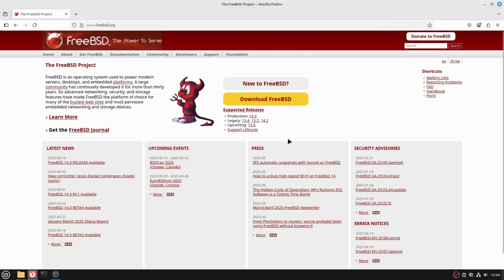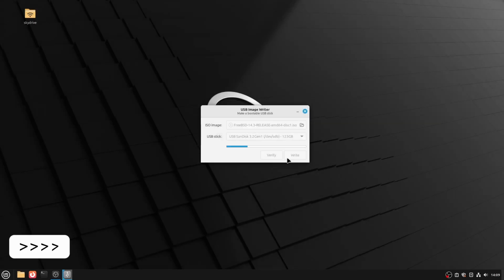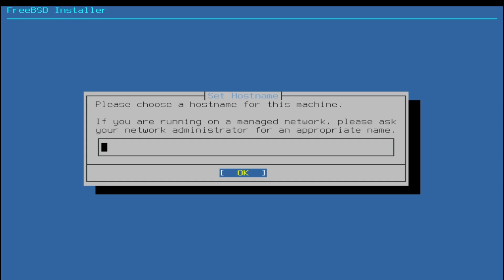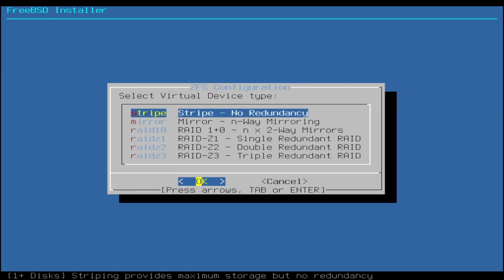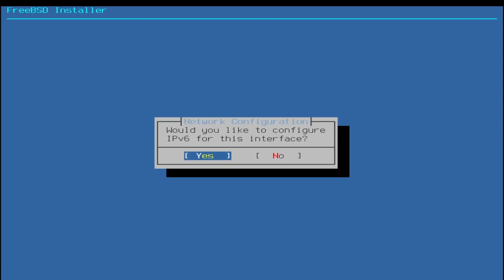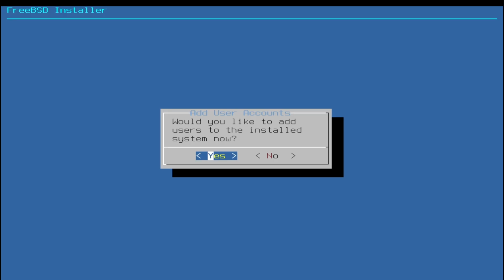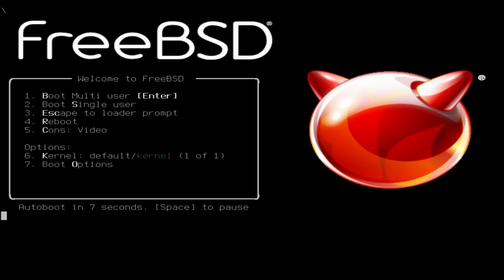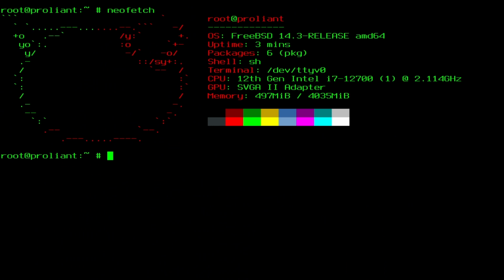How to install FREEBSD 14.3 (Step-by-Step)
This video provides a complete, step-by-step guide to installing FreeBSD 14.3, from downloading to configuring your system. Perfect for beginners ready to explore this powerful operating system.

TIMESTAMPS
00:00 Intro
00:09 Setting the scene
01:16 Step 1: Downloading FreeBSD
02:21 Step 2: Creating Installation Media
03:21 Step 3: Booting from USB
03:55 Step 4: Starting the Installer
04:43 Step 5: Selecting the Keyboard Layout
05:17 Step 6: Set the hostname
05:25 Step 7: Distribution Select
06:42 Step 8: Partitioning the disk
08:03 Step 9: Setting Up the Base System
08:25 Step 10: Set password for the root account
08:43 Step 11: Setup networking
09:43 Step 12: Configure time and date
10:21 Step 13: Choose services to be started at boot
10:38 Step 14: System Hardening
10:53 Step 15: Firmware Installation
11:19 Step 16: Add User Account
12:29 Step 17: Final Configuration
13:22 Step 18: First Boot
13:51 Step 19: Update the system to the latest packages
15:29 Step 20: Success!